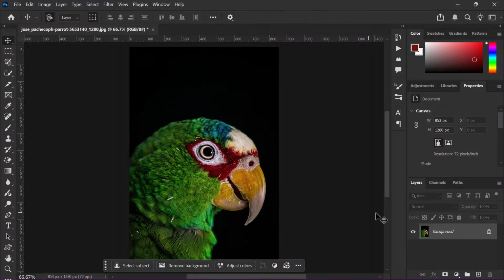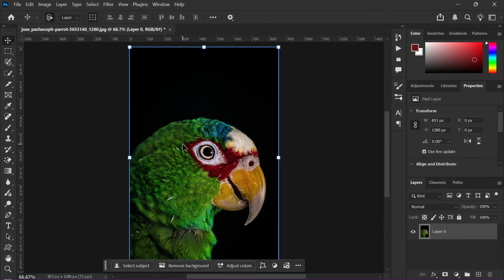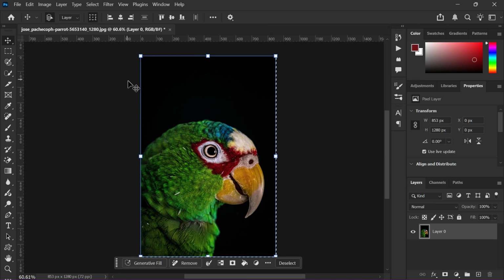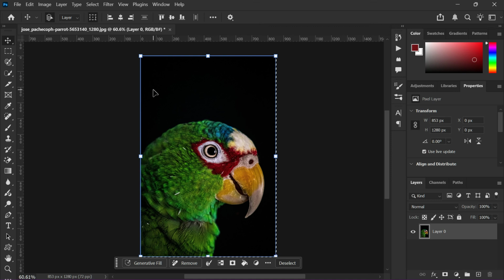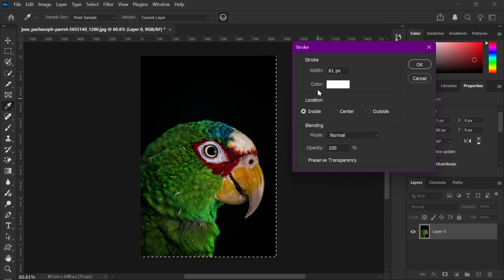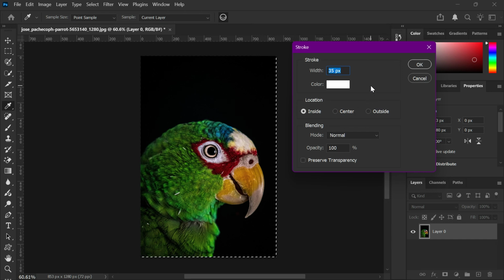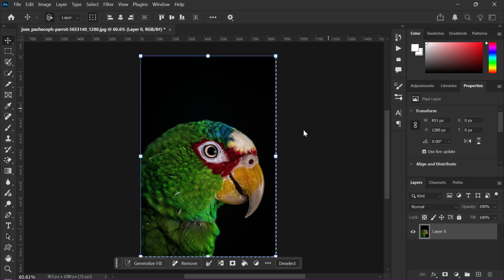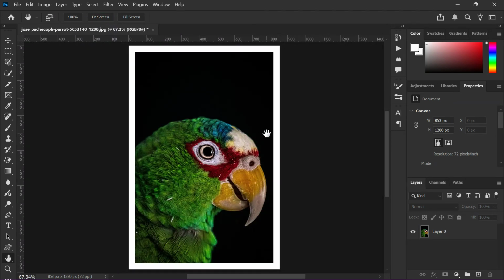How To Add A Border To A Photo In Photoshop (2026 Easy Guide)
Learn how to quickly add a border to a photo in Adobe Photoshop using the simple Stroke tool. This fast method lets you create clean borders around any image in seconds.
Perfect for thumbnails, social media images, and professional photo edits.

Timestamps
00:00 Introduction
00:30 Select The Entire Photo
00:56 Open The Stroke Tool
01:22 Adjust Border Width Color And Location
02:04 Apply The Border In Photoshop
02:38 Extra Tips For Better Borders